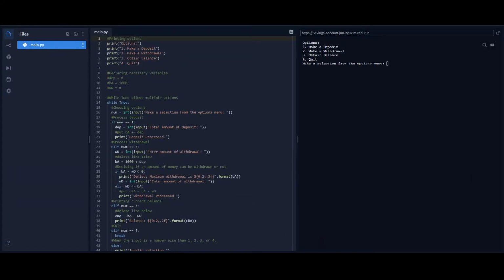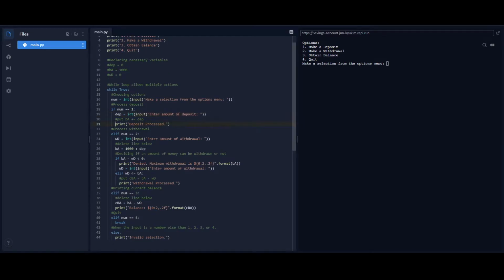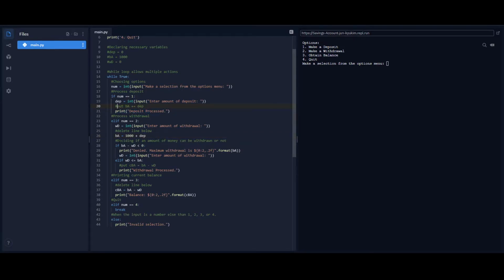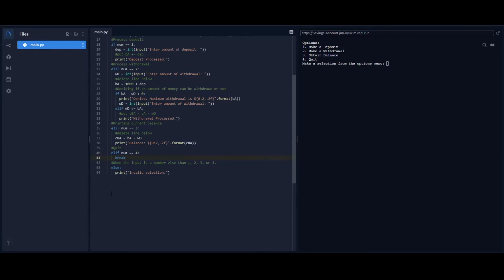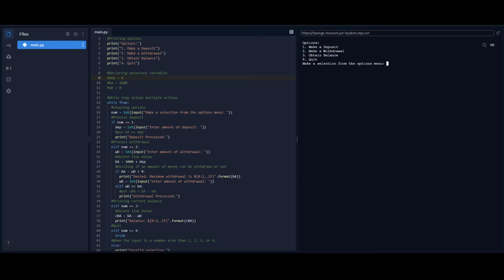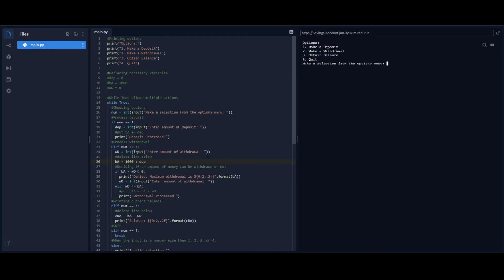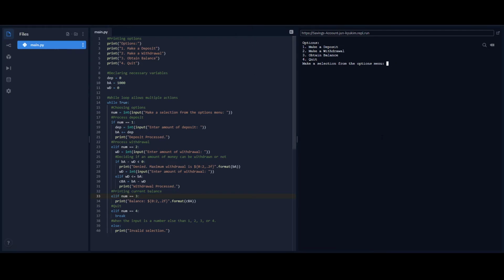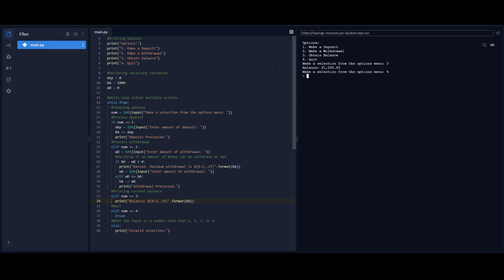Simple Python Scripts #2 - Savings Account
This is me reviewing my old Python script from my sophomore year of high school. This is a simple bank account calculator, and I seems like I made quite some mistakes that I was not aware of, so let's fix it!